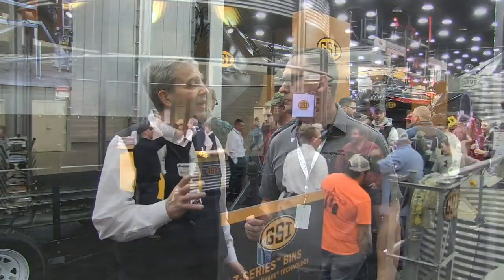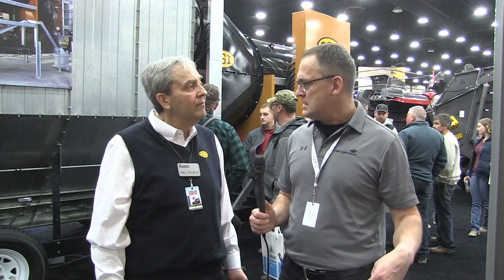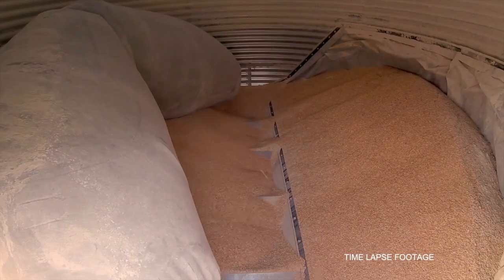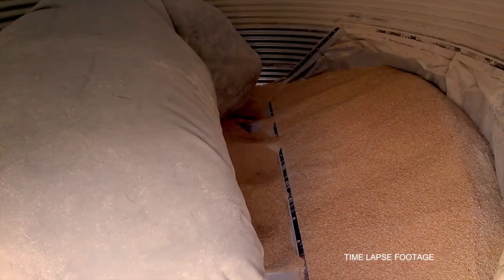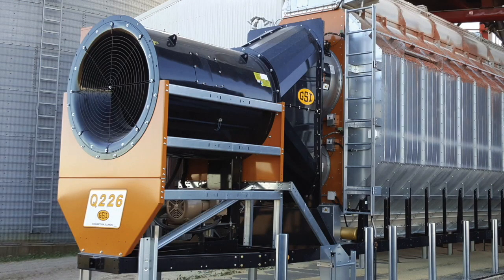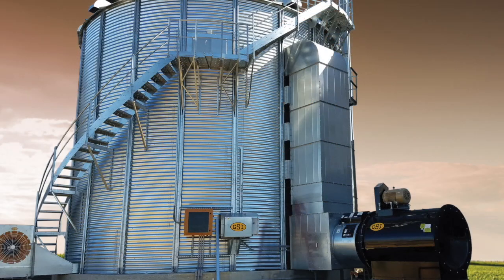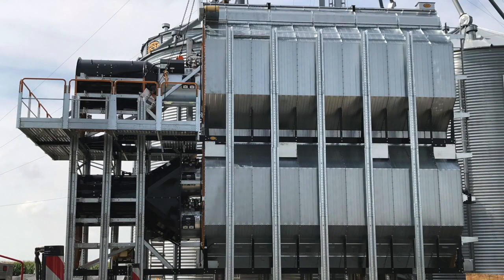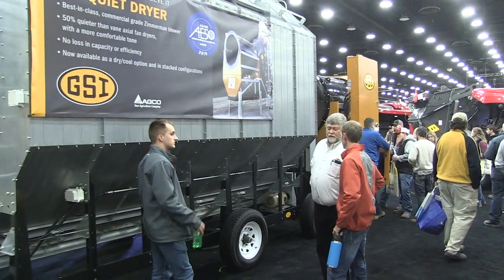GSI expands Flexwave and Quiet Dryer offering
In this video interview, Gary Woodruff explains how the  Z-Series bin cleanout system uses large liners that alternately inflate and deflate to gently remove residual grain after a bin is emptied. It eliminates the labour intensive and potentially dangerous practice of farmers entering a bin to sweep or shovel out remaining grain.